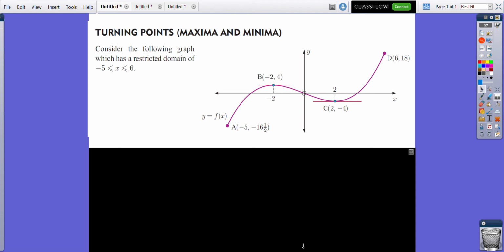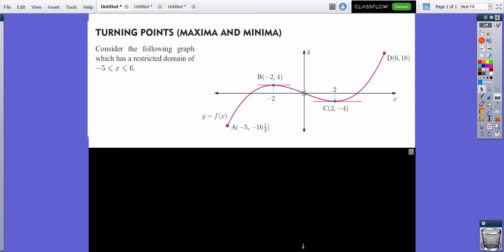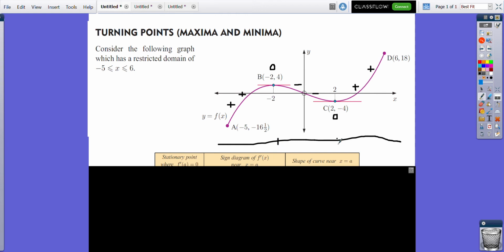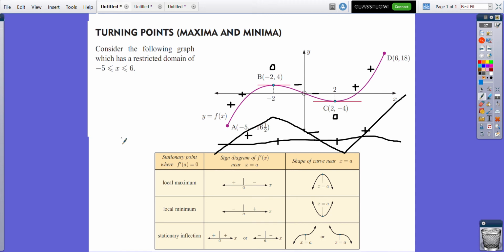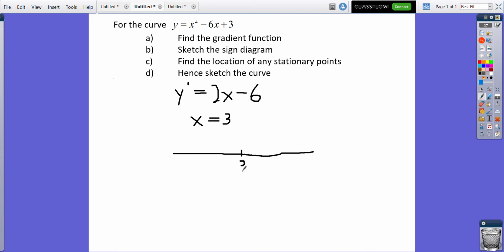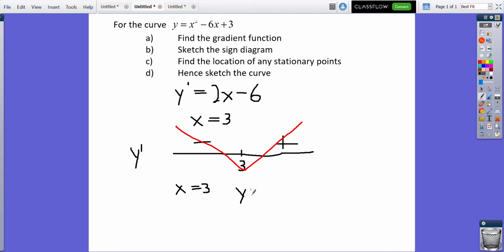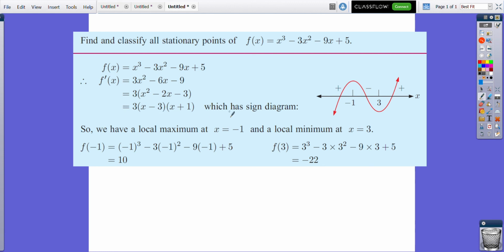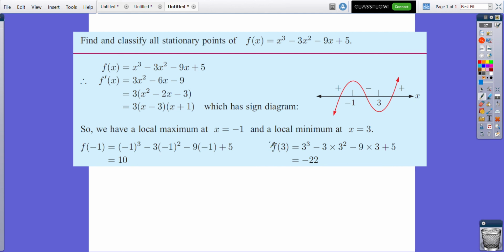Maths SL: Maxima and Minima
Explaining how calculus is used to find maxima and minima.